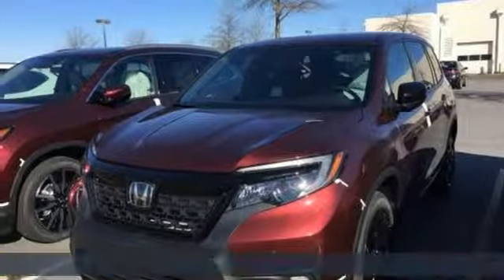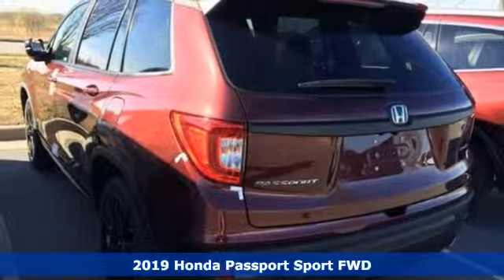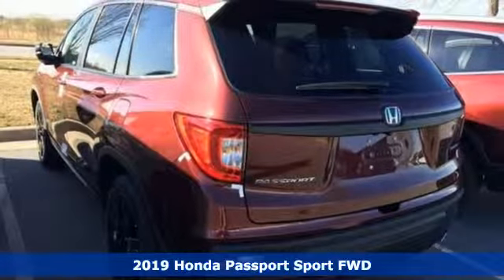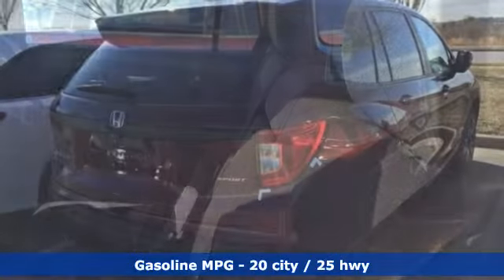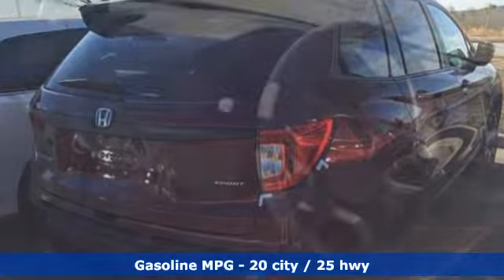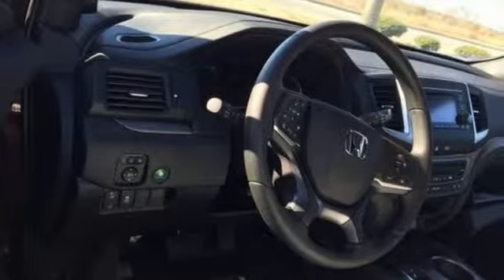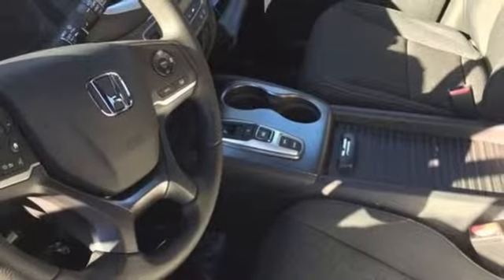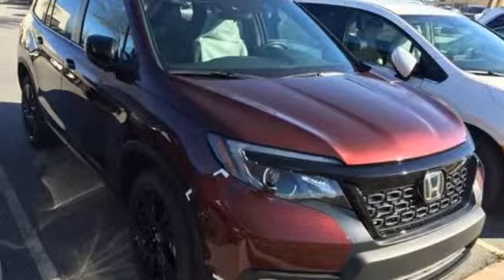New 2019 Honda Passport Elizabeth City, NC #419311 - SOLD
Year: 2019
Make: Honda
Model: Passport
Trim: Sport
Engine: 3.5L V6 24V SOHC i-VTEC
Transmission: 9-Speed Automatic
Color: Red
Interior: Black
Stock #: 419311
VIN: 5FNYF7H22KB003101

Address:
105 Tanglewood Parkway South